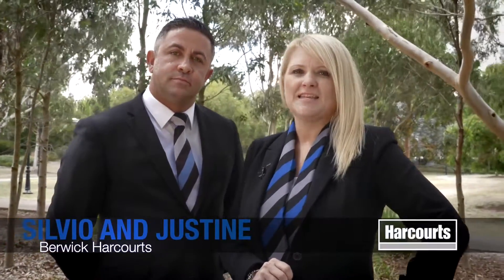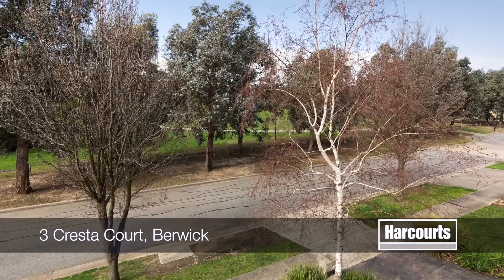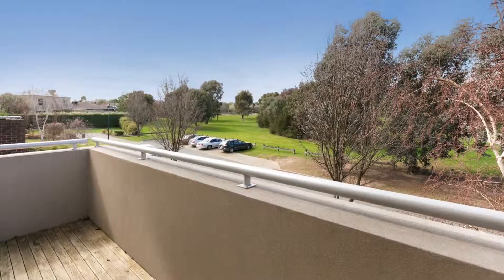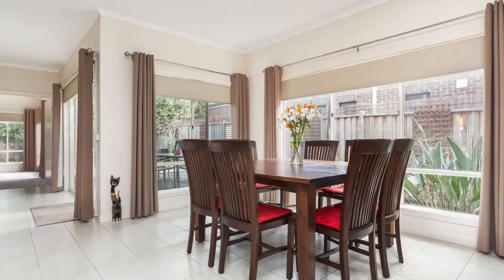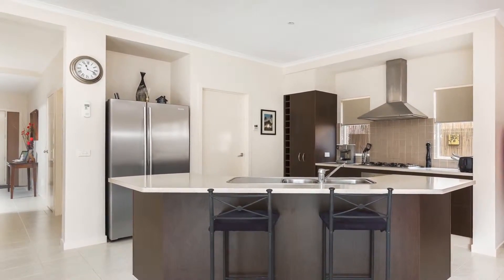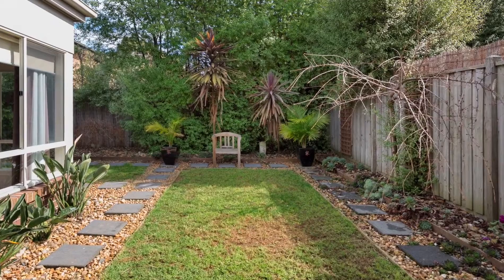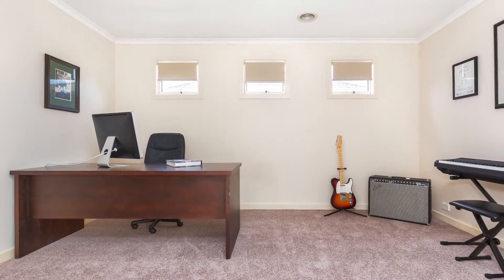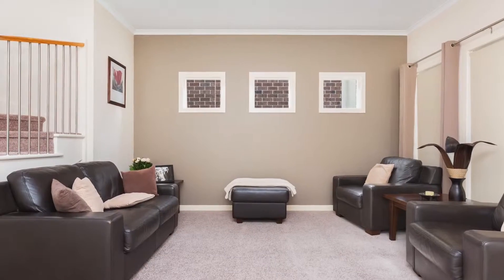OpenHouseTours video for 3 Cresta Court, Berwick presented by Berwick Harcourts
OpenHouseTours video for 3 Cresta Court, Berwick presented by Berwick Harcourts, the leaders of real estate in Berwick